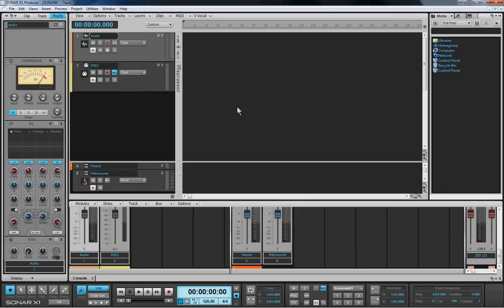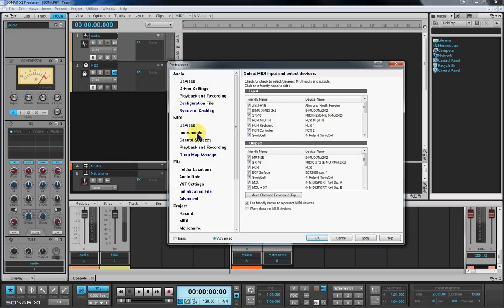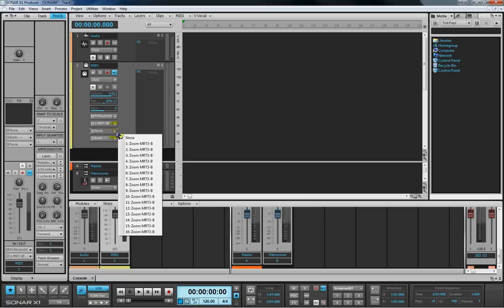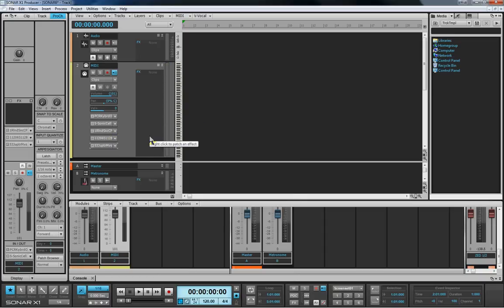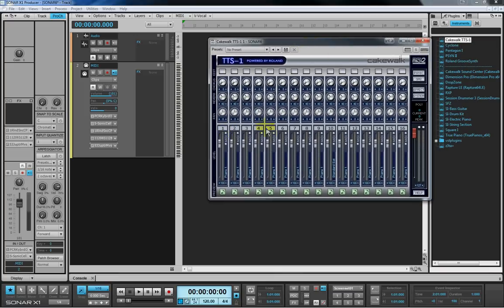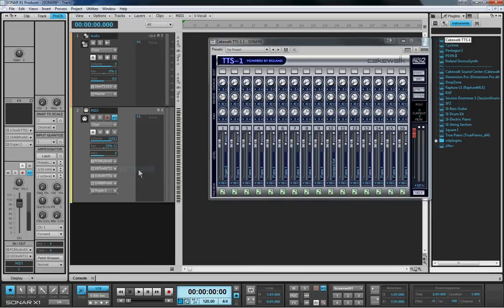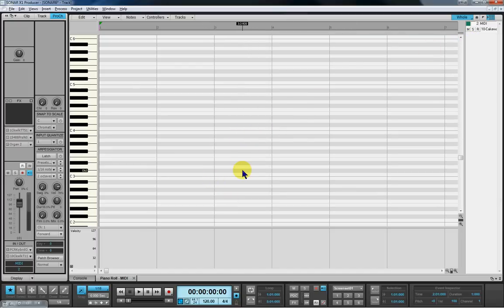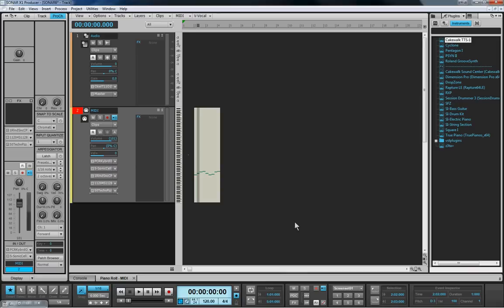Sonar X1 MIDI for Beginners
A very basic guide to MIDI routing, explaining MIDI input and output to soft synths and hardware synths